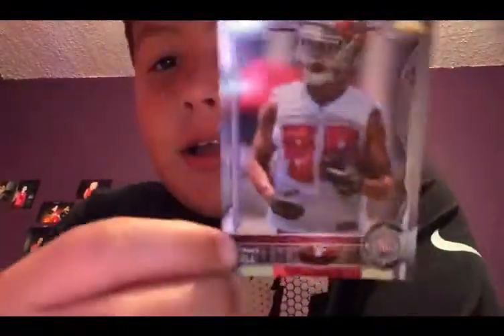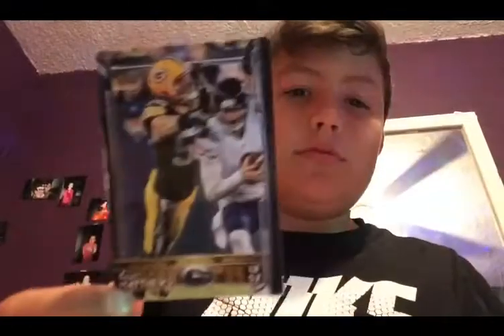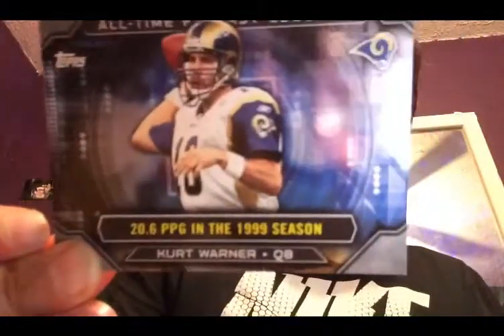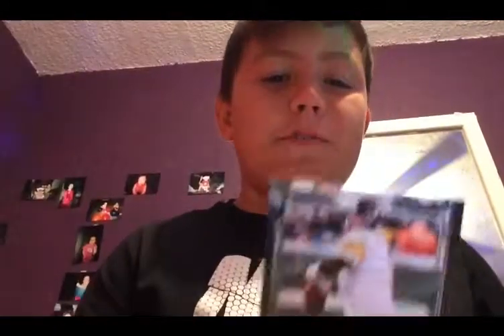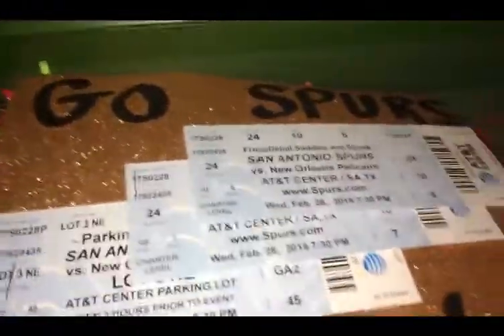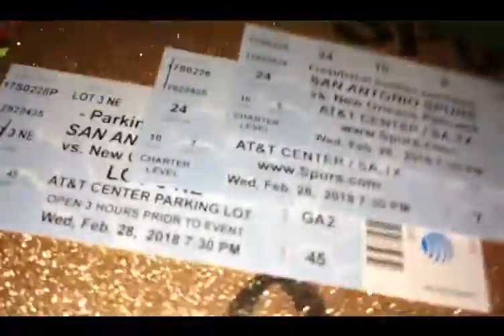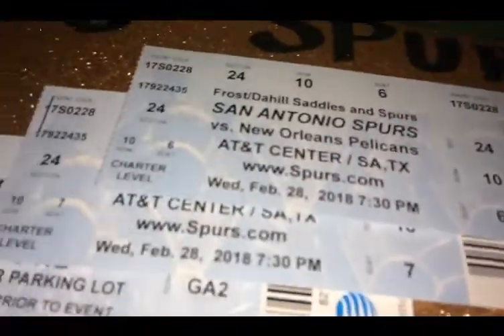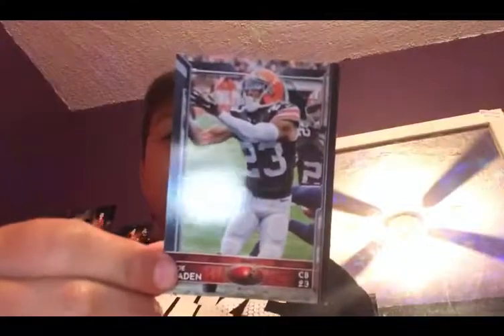Football cards review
Isaacflims